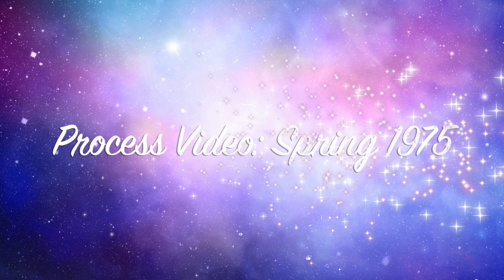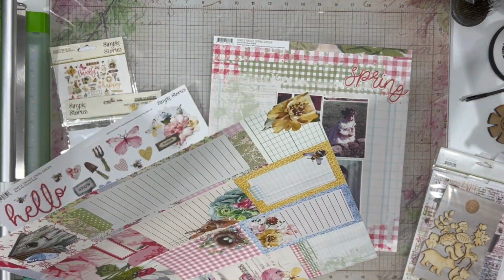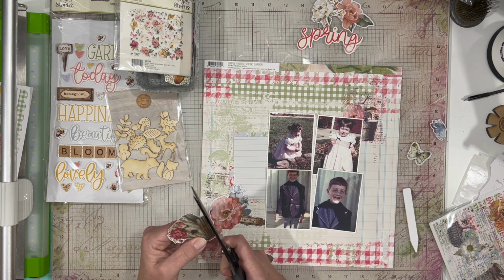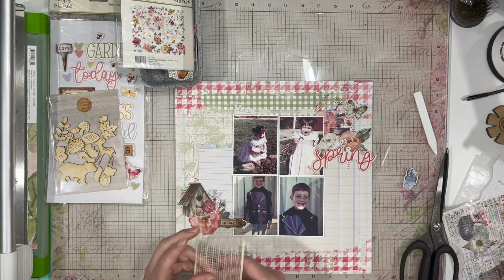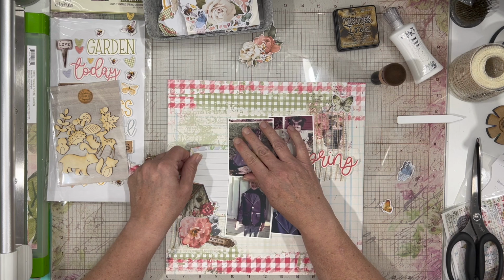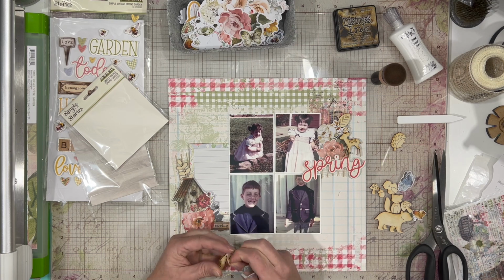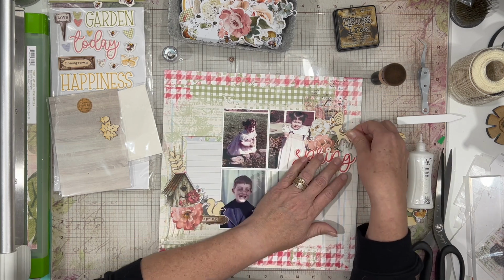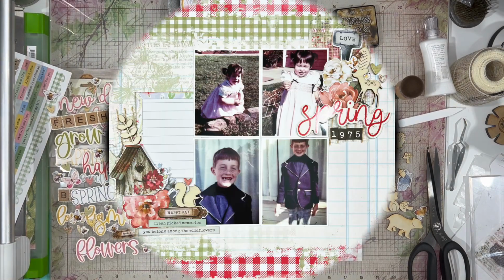Scrapbooking Process Video: Spring 1975 (Kit Conspiracy)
This is week 1 of the spring 2024 Kit Conspiracy series that I am doing with @SomeAssemblageRequiredMKGunn We are using Simple Stories Simple Vintage Spring Garden this week and I'm excited to see what I can make!  Join us in our Facebook group for more information and inspiration

My Facebook group has been a bit quiet lately but I assure you that is not always the case so go join:

Products Used:
From Some Assemblage Required:

FROM AMAZON.COM:
Ranger Archival Ink